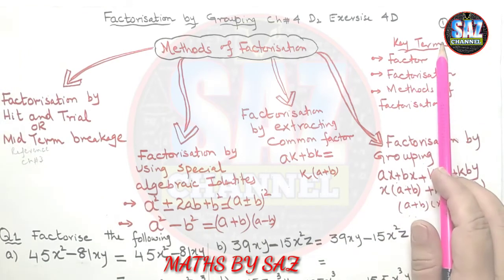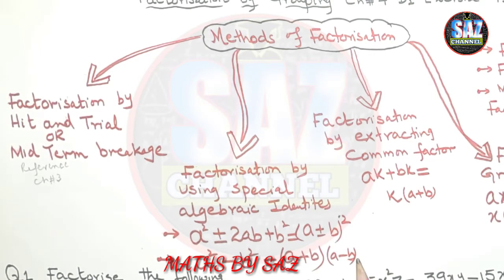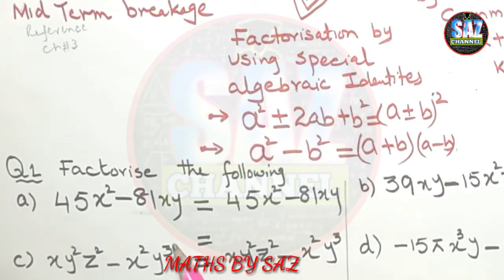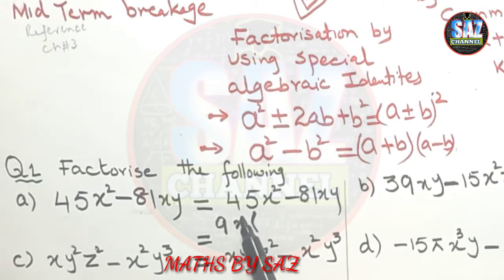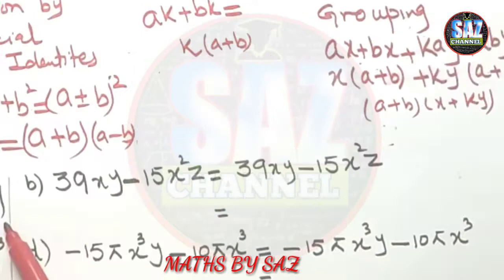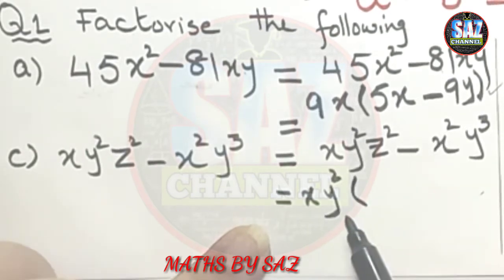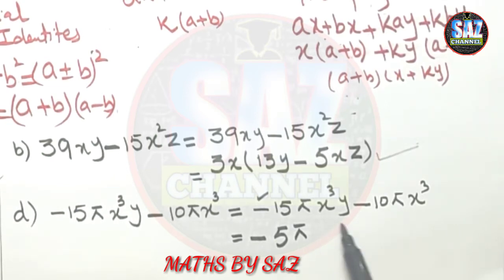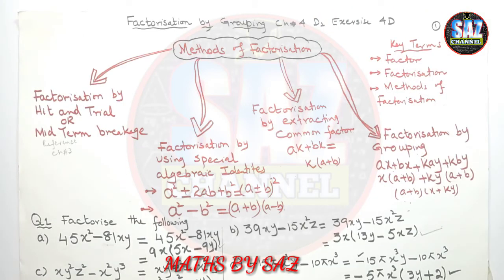Techniques of factorisation of algebraic expressions Ex 4D,Q1(a,b,c,d)|SAZ Channel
This video contains explanation of 4 ways of factorisation of algebraic expressions
extracting common factor,by grouping,by applying identities and by using mid term breakage